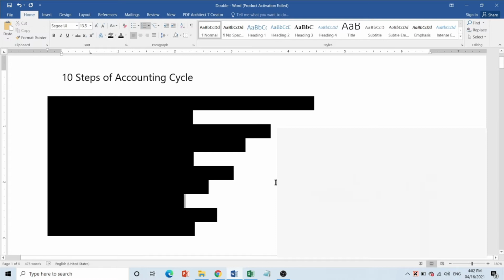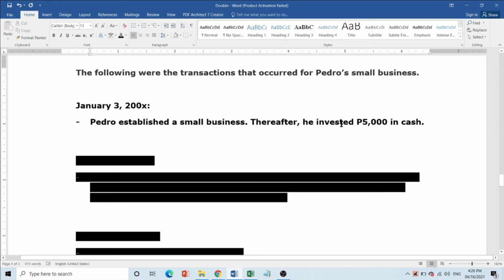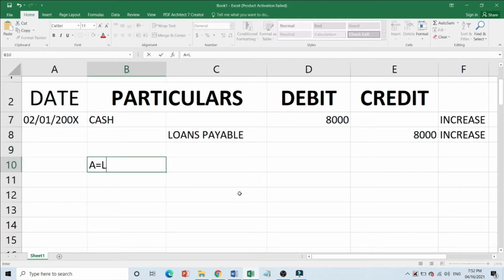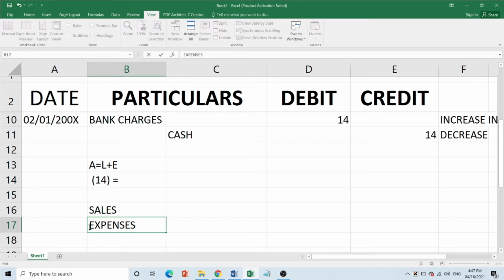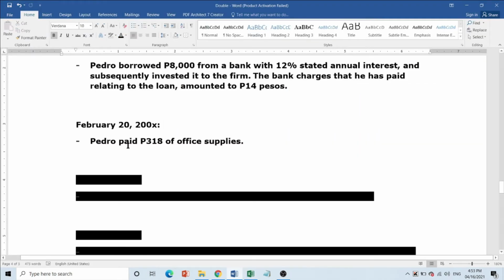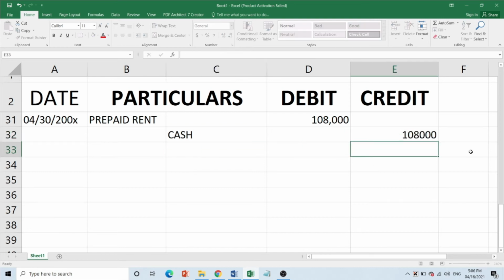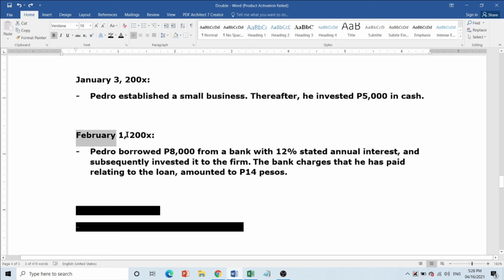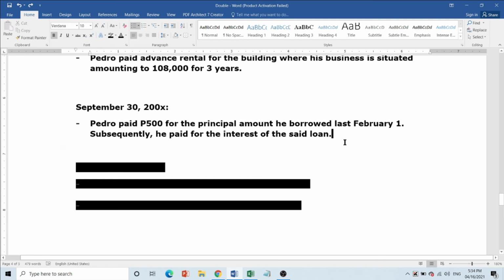How To Make Journal Entries (Tagalog)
This video will guide those beginners (whether new to bookkeeping or have their own small business) on how to make journal entries. This is a tutorial process that aims to help viewers about simple bookkeeping for small business. Learn the basic concept of double entry accounting. Enjoy watching!